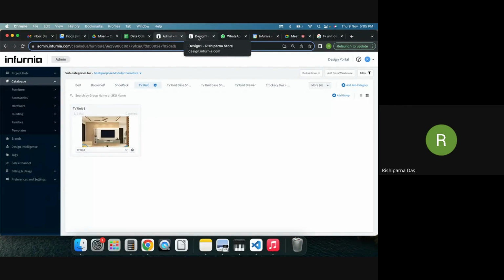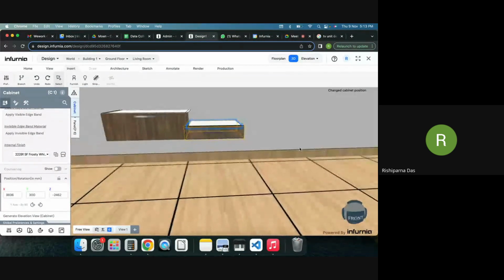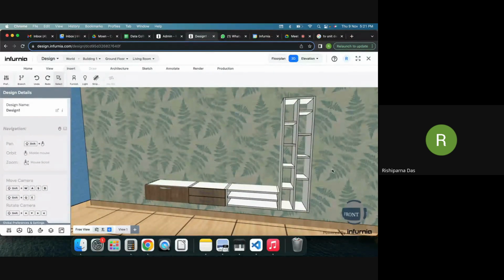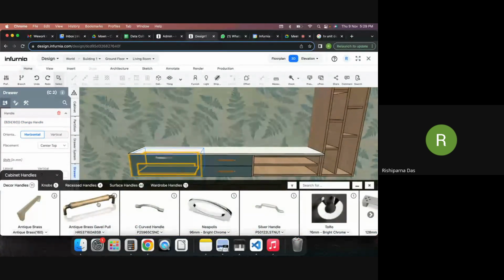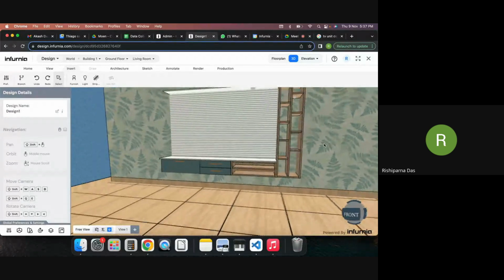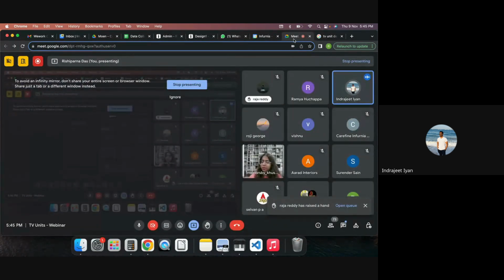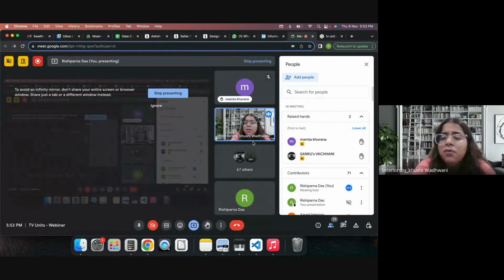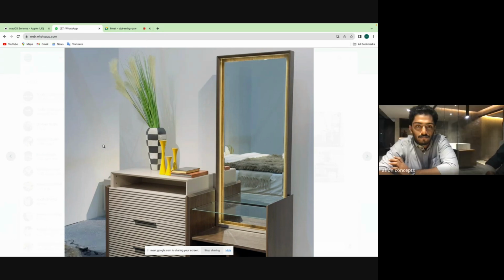Designing TV Units | Weekly Webinar | 09-11-2023